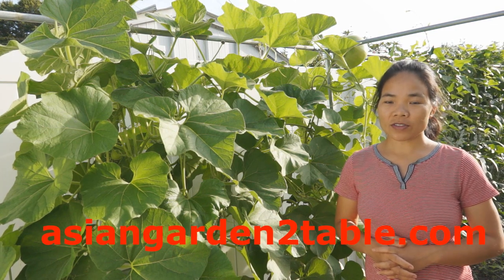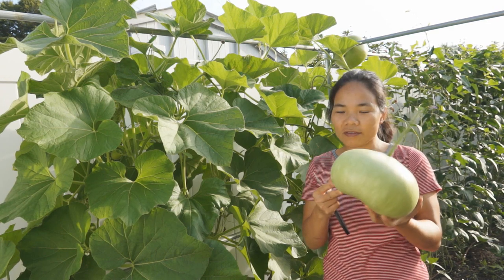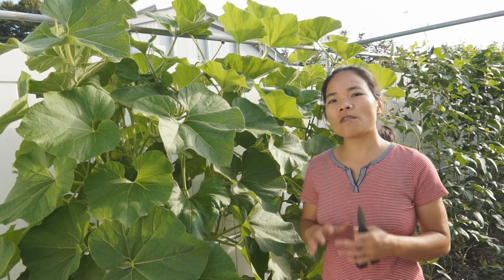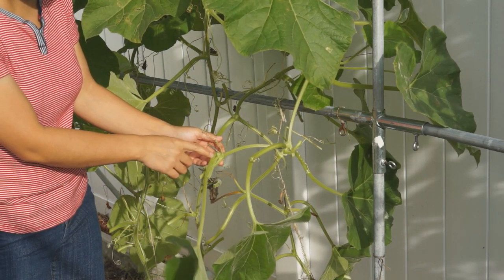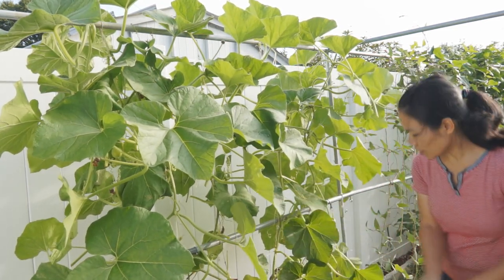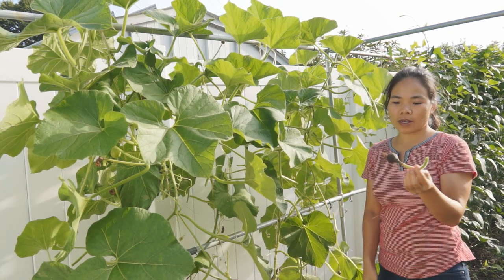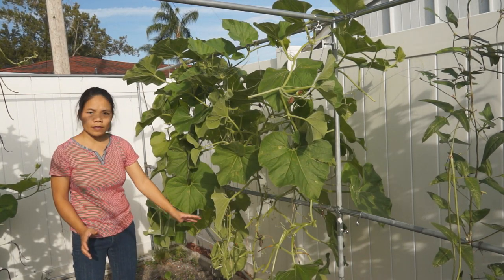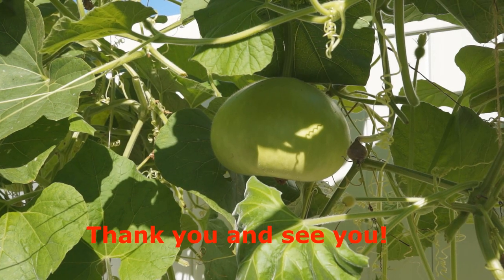How to prune bottle gourd after harvesting the fruits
We have great selection of Asian vegetable seed for sale. Thank you very much for your support.